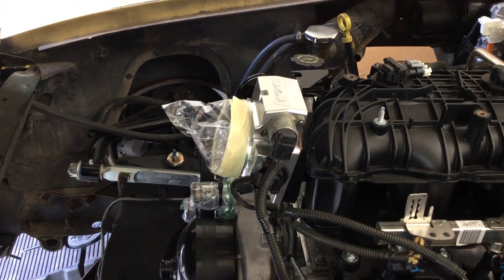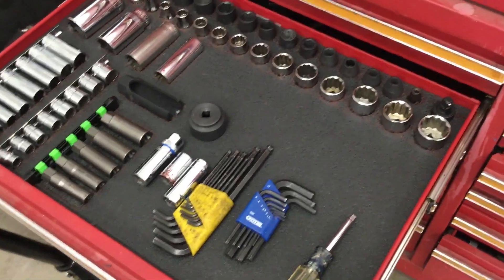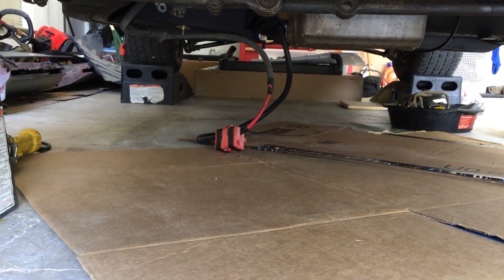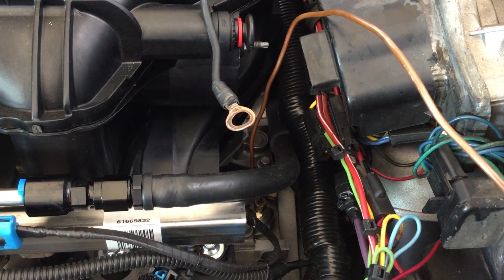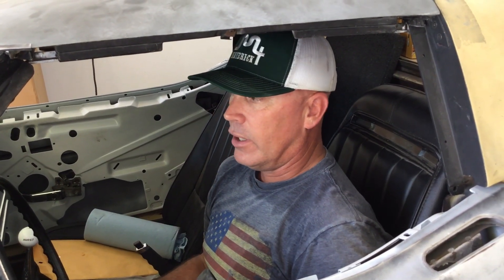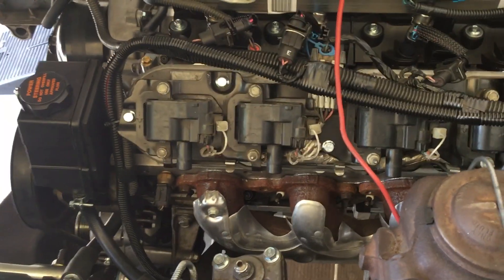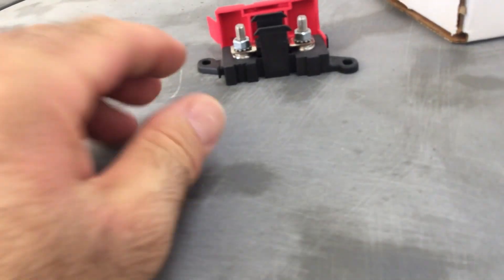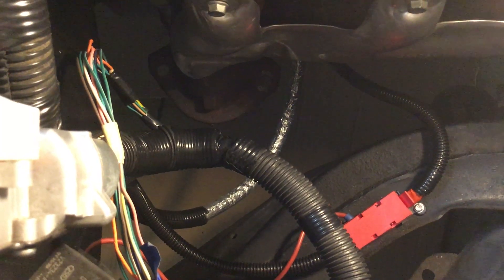C3 LS Swap Pt 18: Starter Wiring Complete. First Crank of the LS1. Oil Pressure Good!!!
In this video, I wire up the starter and the alternator. I use a Summit alternator wiring kit to tie in my existing start circuit as well as providing an additional constant power source for my computer as well as for future circuits as required.
I am getting close to finally being able to hear this thing run.
Unfortunately, my new headers didn't arrive in time so I will have to wait for the next video to test fit them. Also, I am going to work on finishing up the engine control wiring.
I apologize for the sound quality of the video. I tried to film this video on my Ipad and while I am happy with the video quality, the sound quality leaves a lot to be desired. In the future, I am going to use a combination of recording devices.
I appreciate your patience while I work through these issues. I hope you enjoyed the video. The first start is just around the corner.
As always, God bless and hope to see you again next time.